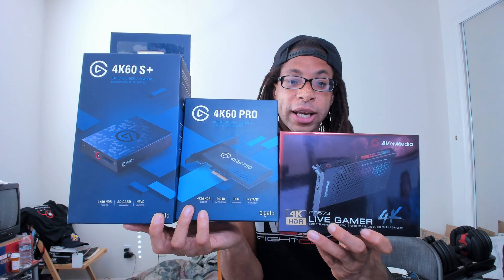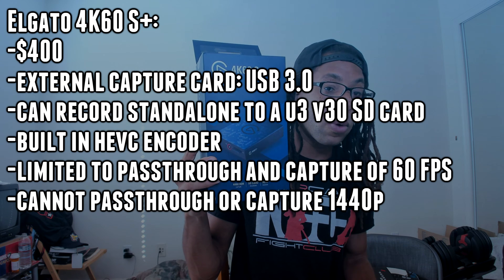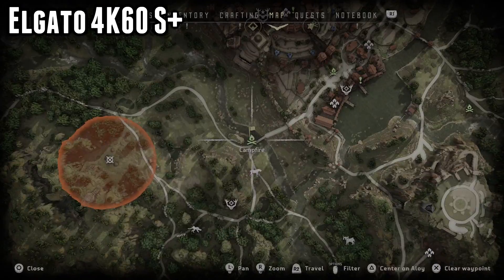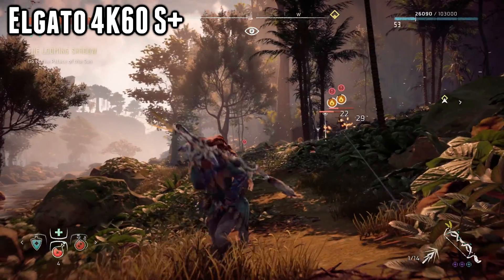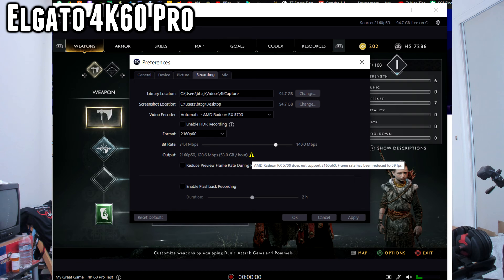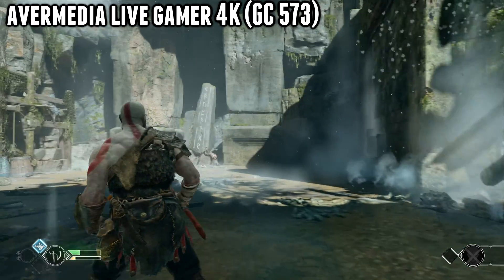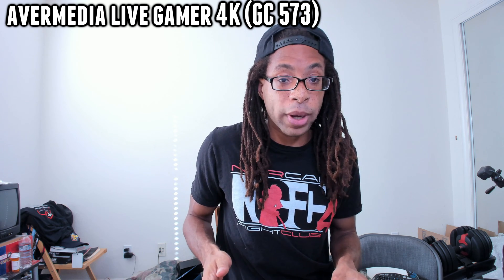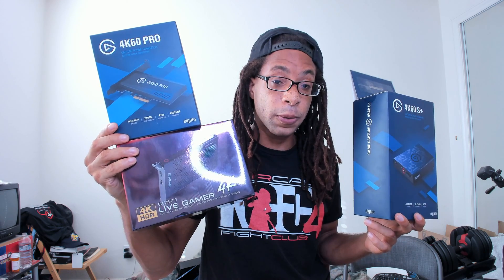Elgato 4K60 S+ vs AVerMedia Live Gamer 4K (GC 573) vs Elgato 4K60 Pro MK.2 | 4K 60 HDR Capture Cards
An in-depth review and comparison of 3 of the leading 4K 60 FPS HDR capture cards on the market. This is a must watch for AMD graphics cards users; I explain the obstacles I encountered with my Radeon RX 5700 GPU with these cards. The Elgato 4K60S+ is the newest of the three and is an external capture card that connects through USB 3.0. The AVerMedia Live Gamer 4K (GC573) and Elgato 4K60 Pro MK.2 are both internal capture cards that connect to a PCIe x4 slot.

0:27 Elgato 4K60 S+ Specs
1:38 Elgato 4K60 Pro Specs
2:00 AVerMedia GC 573 Specs
2:30 Elgato 4K 60 S+ Performance
5:55 Elgato 4K 60 Pro Performance
7:36 AVerMedia GC 573 Performance
10:31 Verdict

Footage shown in the review video is 4K SDR captured from the PS4 Pro.

Elgato 4K60 S+
Elgato 4K60 Pro MK.2
AVerMedia Live Gamer 4K (GC 573)